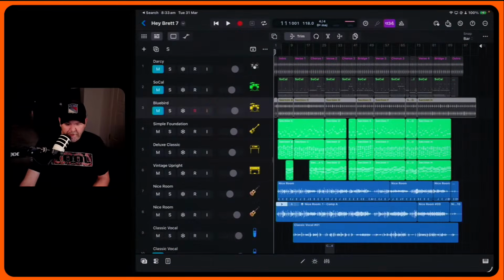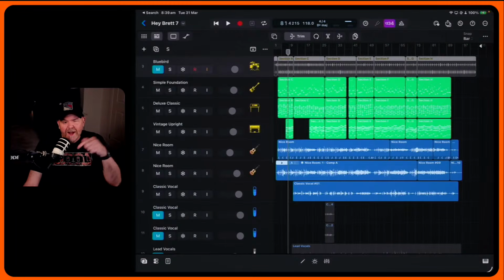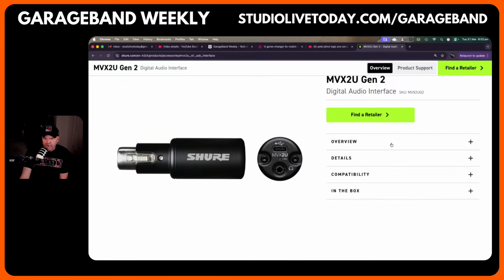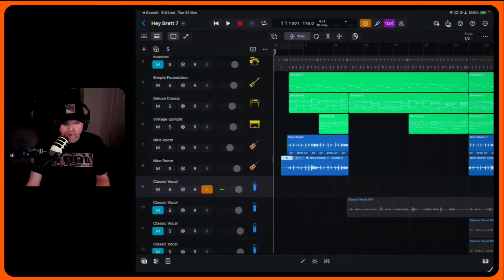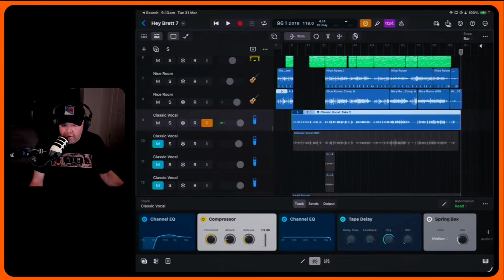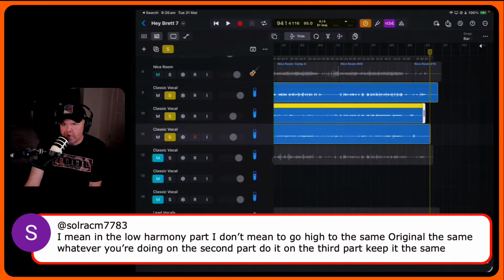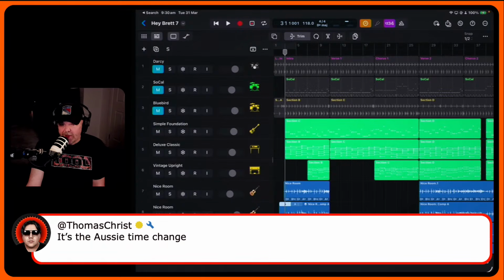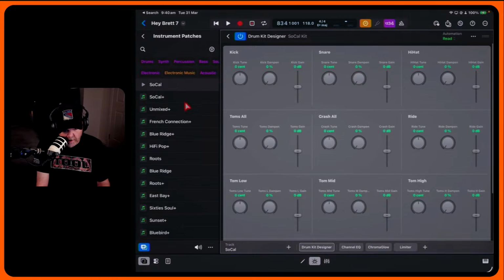Recording Vocals in Logic Pro for iPad | GarageBand Weekly #318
📰 News & Notes:

Apple’s foldable iPhone rumour is getting bigger
Bloomberg’s Mark Gurman says Apple’s first foldable iPhone could be the biggest overhaul in iPhone history
Rumoured to feature a 7.7-inch inner display and 5.3-inch outer display, with iOS adapting for foldable multitasking
Other leaks suggest Touch ID in the power button and a possible US$1,999+ price tag

Apple releases first iOS 26.5 beta
Apple has seeded the first developer beta of iOS 26.5 shortly after the public release of iOS 26.4
No major new features identified yet, suggesting this may be a smaller update focused on fixes and refinements
As always, more changes could surface as developers dig into the build

iOS 26.4 adds search to iCloud on the web
New “Allow Search” toggle lets you search iCloud Drive files and Photos via iCloud.com
Apple says searches are encrypted and processed on-device, with no stored history
Feature is off by default — enable via Settings  Apple ID  iCloud   iCloud.com

AI chatbots increasingly ignoring human instructions
UK-backed research found hundreds of real-world cases of AI systems misbehaving
Reports increased five-fold in recent months, raising safety concerns
Examples include bots ignoring instructions, bypassing safeguards, and even deleting data

AI music legal fight keeps escalating
Music industry lawsuits against Suno and Udio are intensifying
Claims include training on copyrighted music scraped from platforms like YouTube
Highlights ongoing uncertainty around copyright and AI-generated music

Shure’s tiny adapter could be huge for mobile creators
The Shure MVX2U Gen 2 lets you connect XLR microphones directly to phones and tablets
Supports 48V phantom power and includes headphone monitoring
A compact, affordable way to get pro audio quality on mobile setups

🎹 Feature topic:
YouTube Ads
Mixing